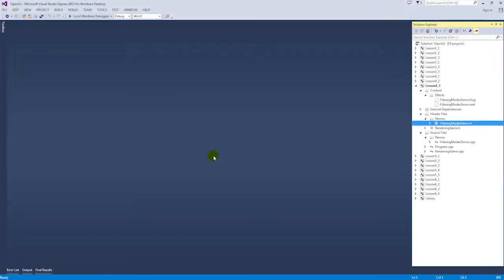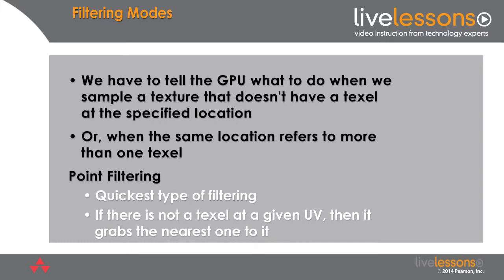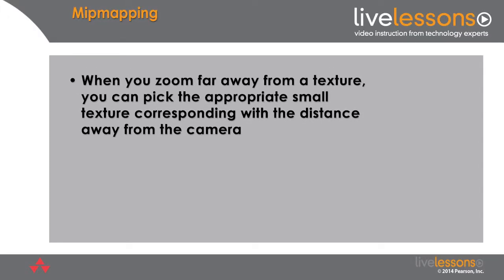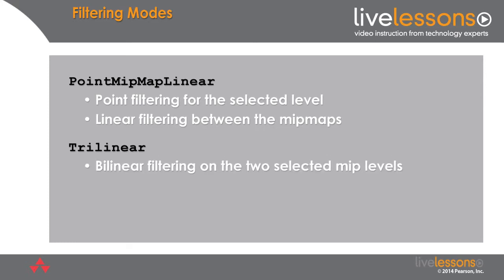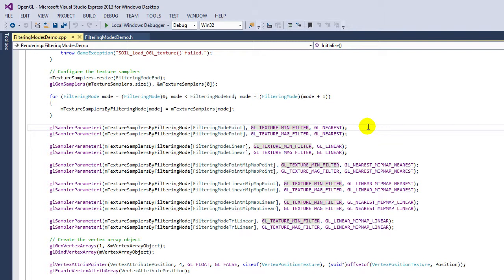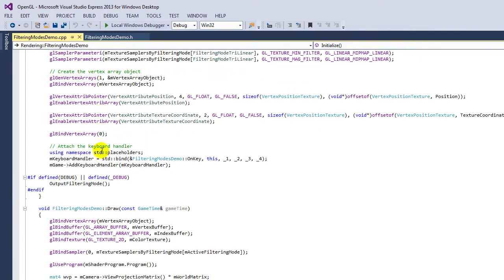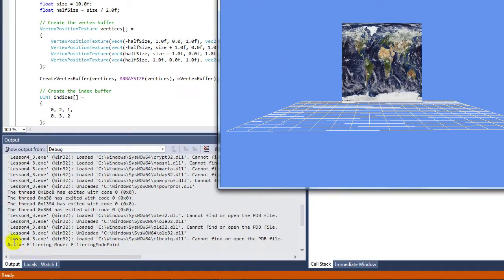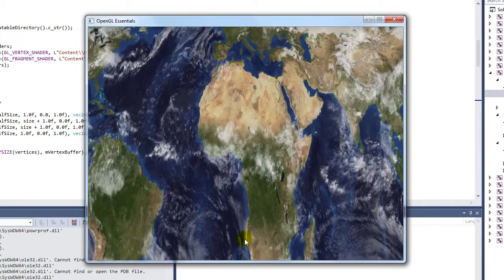OpenGL ตอนที่ 19